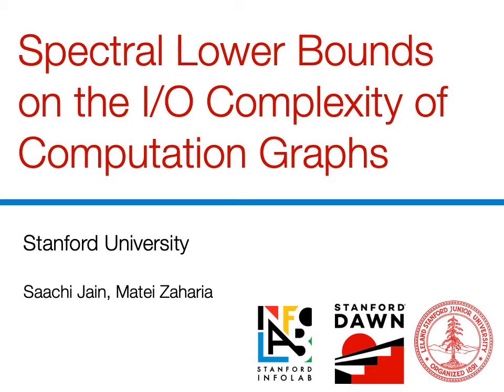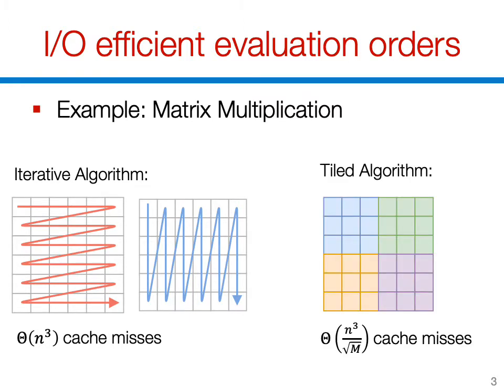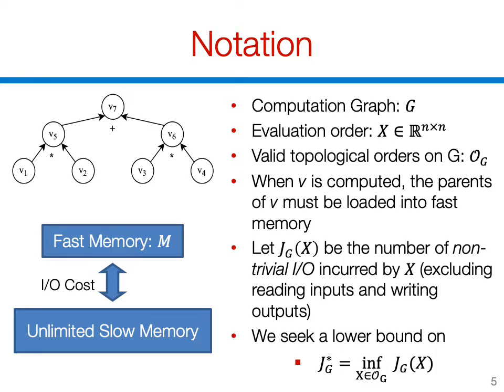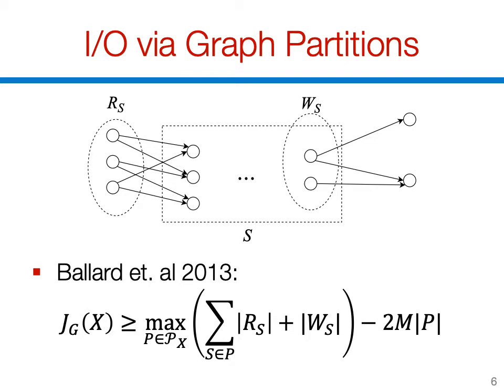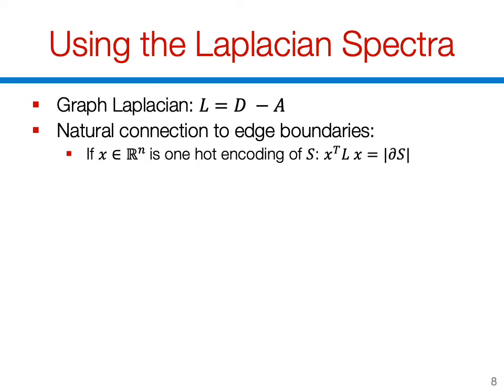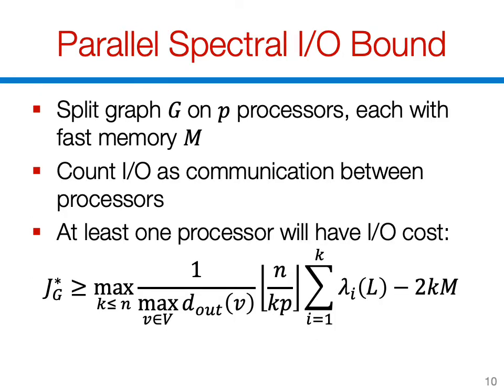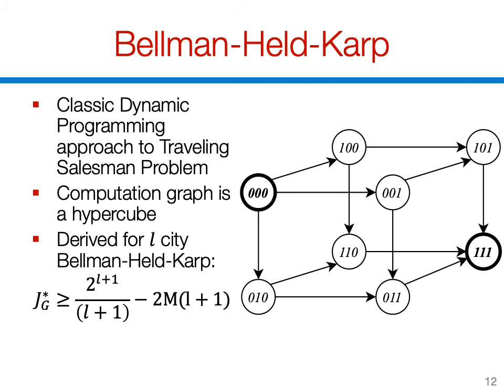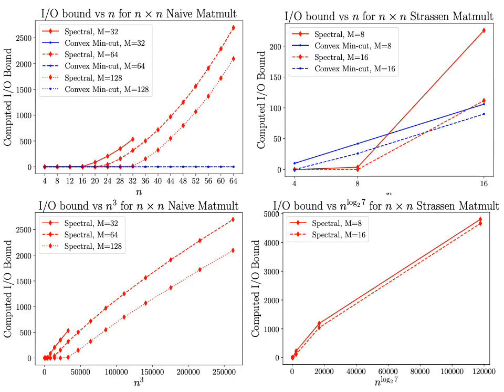Spectral Lower Bounds on the I/O Complexity of Computation Graphs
Saachi Jain and Matei Zaharia
Virtual Session 6
SPAA 2020